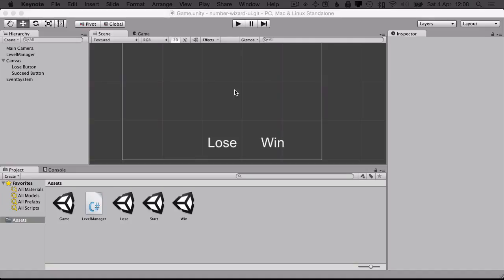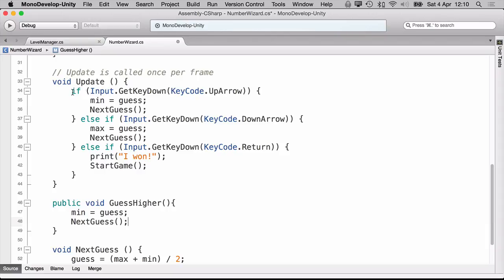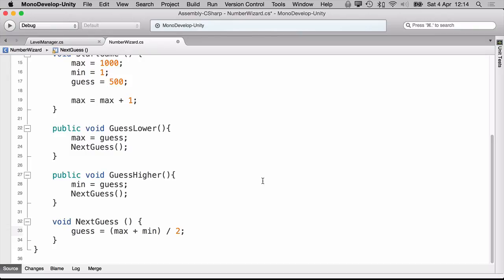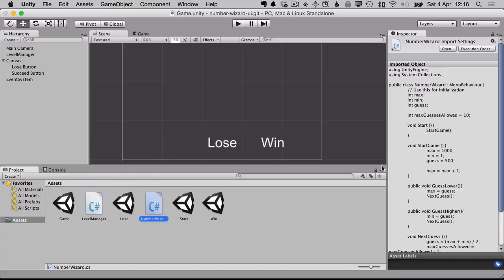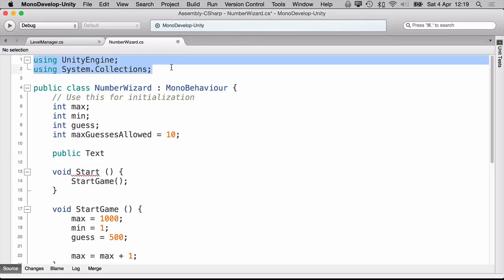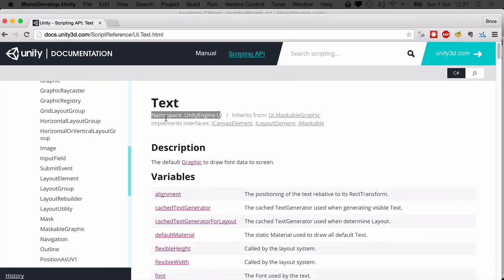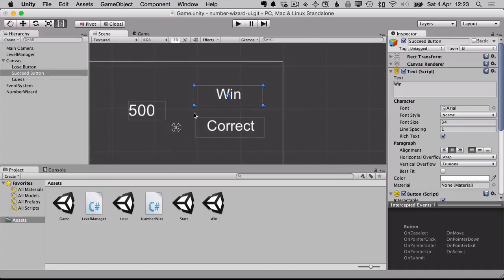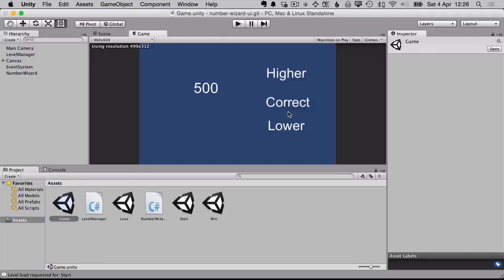012 Importing Previous Number Wizard Script